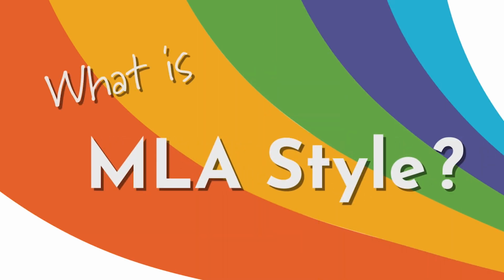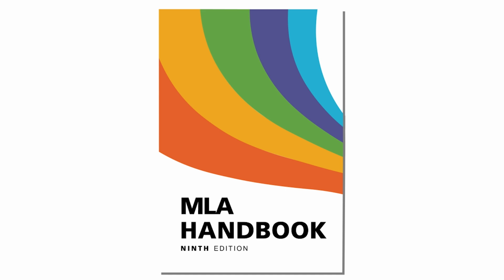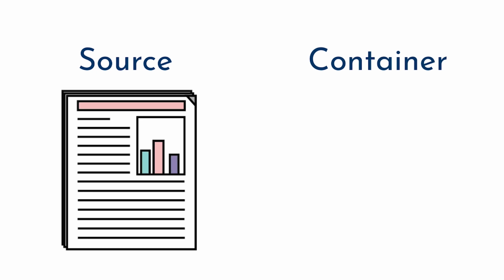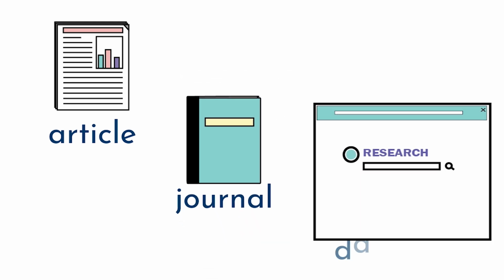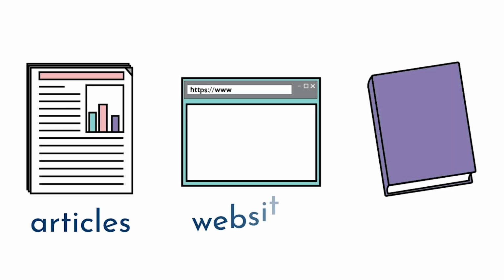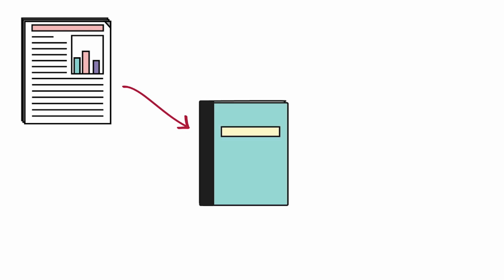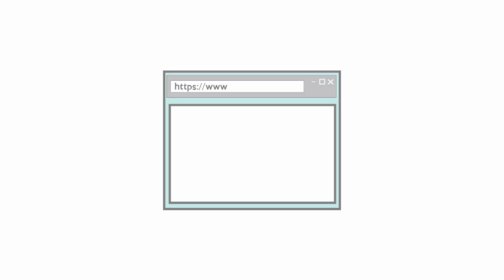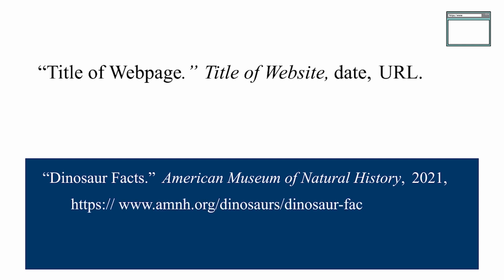What is MLA Style?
A short introduction to citing in MLA Style based on the MLA Handbook, 9th edition

Sections:
00:00 Introducing MLA Style
00:34 In-text Citations
01:23 Works Cited
01:46 Sources, Containers, and Core Elements
03:09 Citing a Book
03:44 Citing an Article
04:38 Citing a Webpage